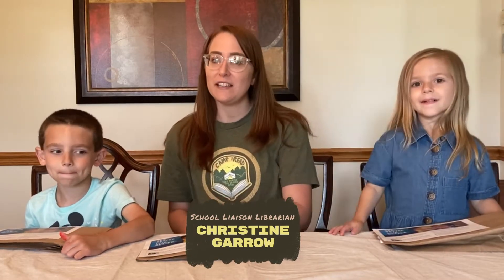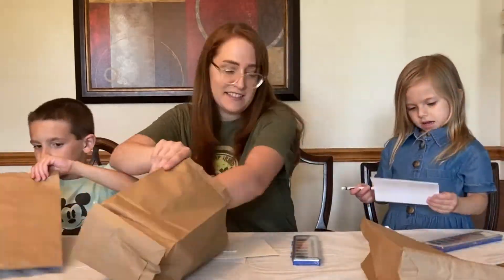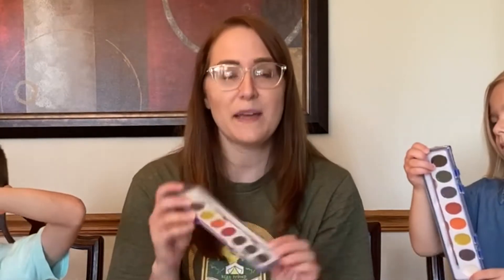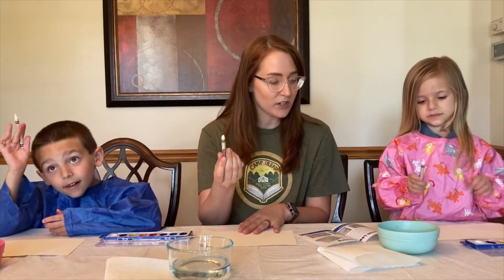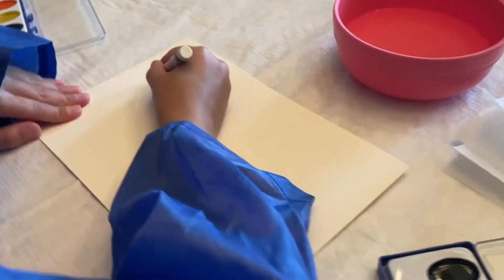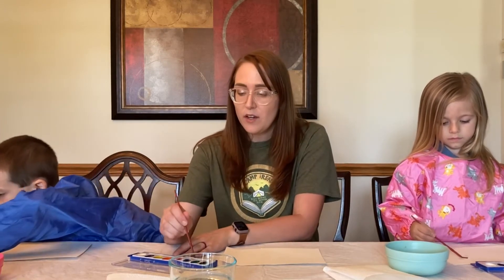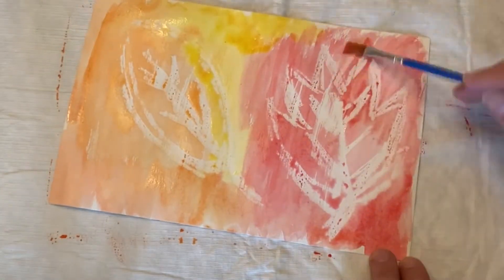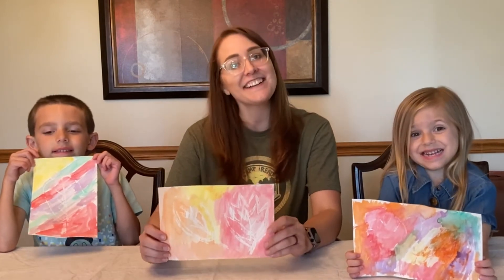Kids Grab-and-Go (Resist Leaf Painting)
Pick up a bag of supplies full of materials to make cool crafts once a month. For June, you can make your resist water color painting using crayons, paper, and watercolors.

Learn how to make each craft project with a quick video we will post online or use the printed instructions inside the bag. Find all Creation Studio: Grab-and-Go videos at the following webpage

Grab-and-go bags can be picked up in the Kids Area of the library during library open hours. We make at least 500 bags for each craft, so pick up your bag while supplies last.

This program is funded by the Bettendorf Public Library Foundation.